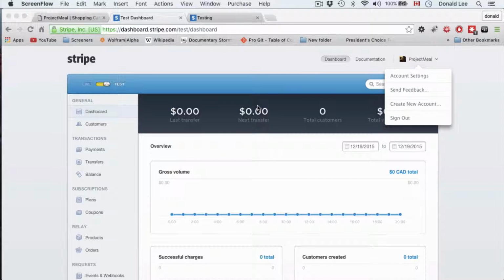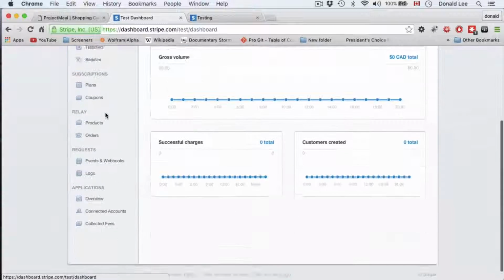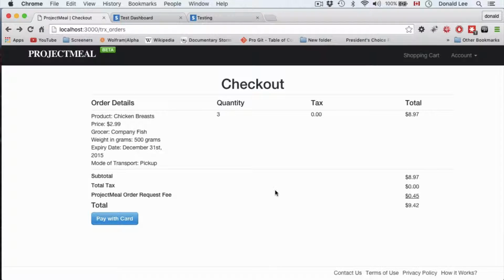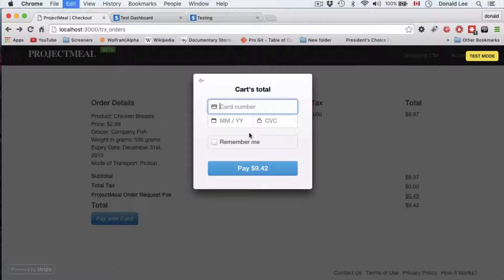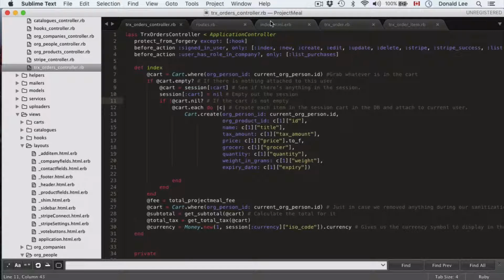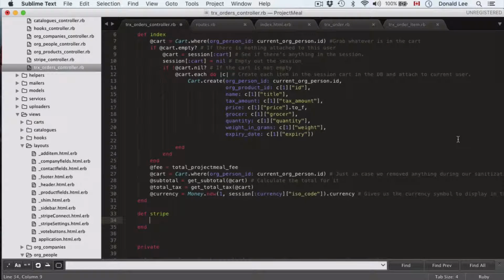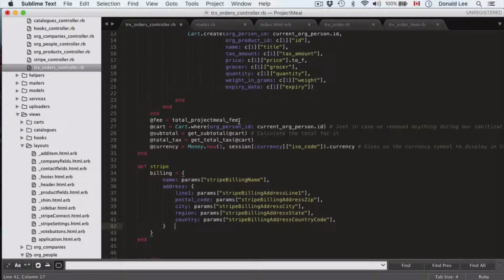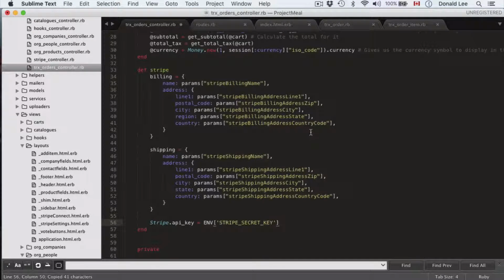Ruby on Rails Tutorial 96 Stripe Pt 1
Part 1 of Stripe. This is where we will start the code for what happens after a user pays with their credit card. There are a lot of information that we will have to collect from the user input and I will show you how to collect them here.